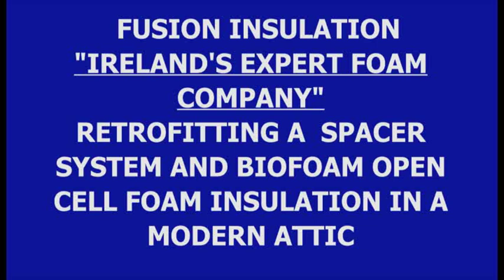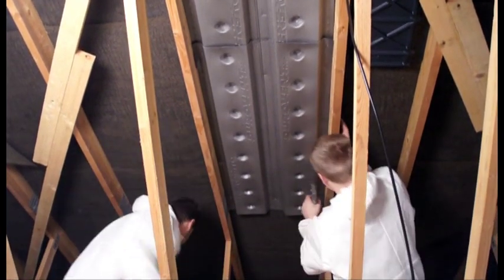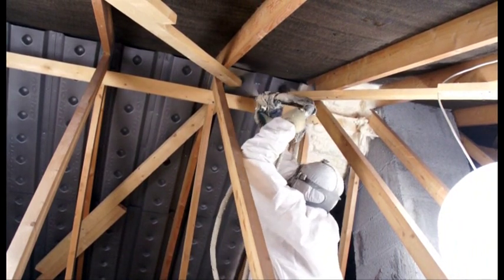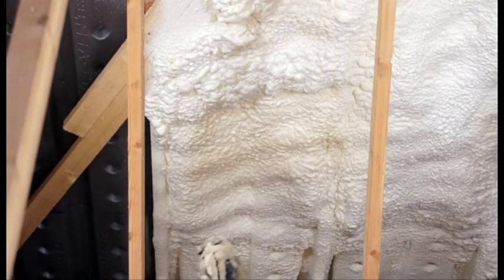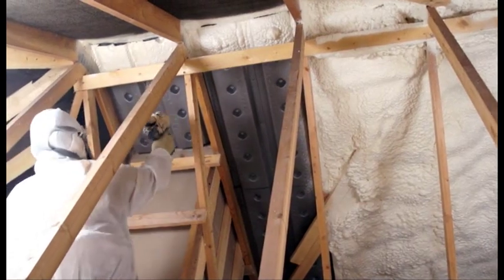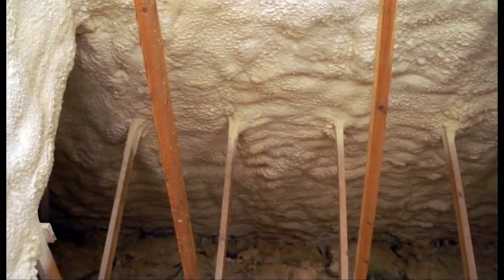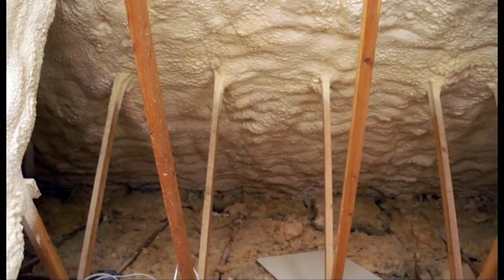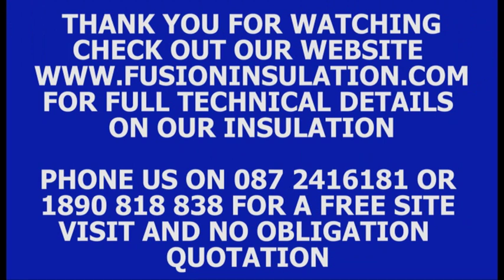FUSION INSULATION BIOFOAM 800 OPEN CELL LOFT ATTIC WARMROOF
presents another industry leading insulation video. using a fully ventilated spacer system the fusion insulation team insulate this attic airtight yet allowing the roof membrane remain fully ventilated